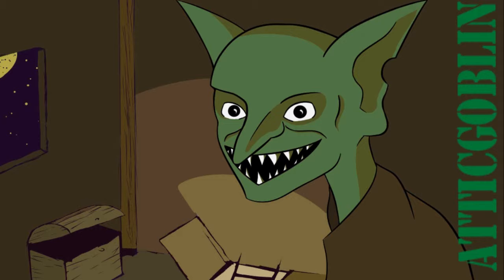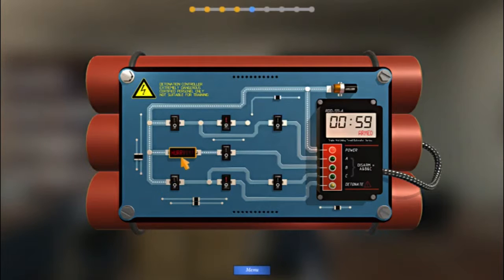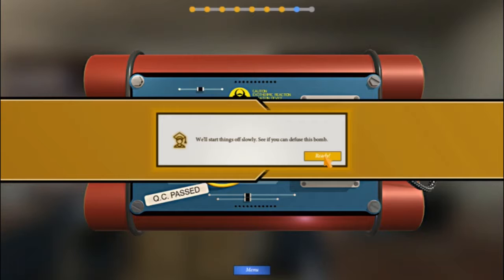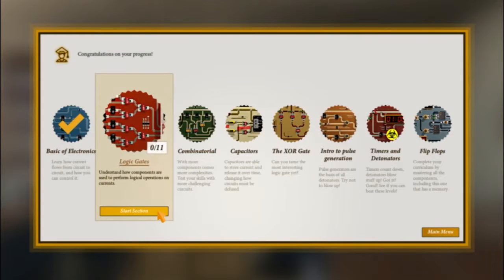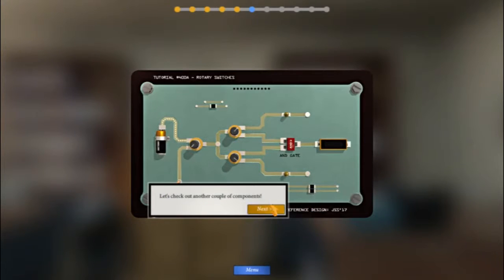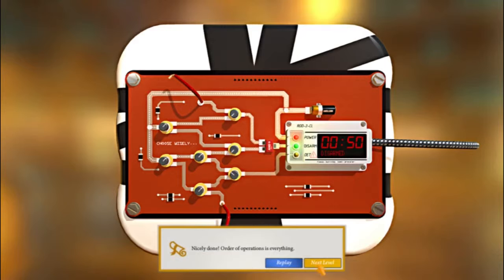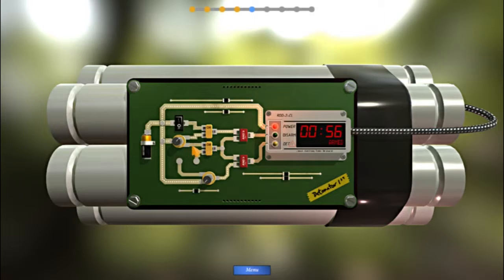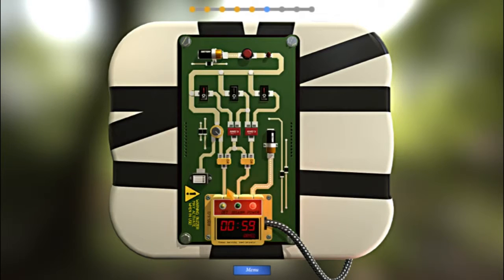Bring forth the bomb. | Bomb squad academy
I'm ready. ish.
Welcome, welcome, come, sit, enjoy.